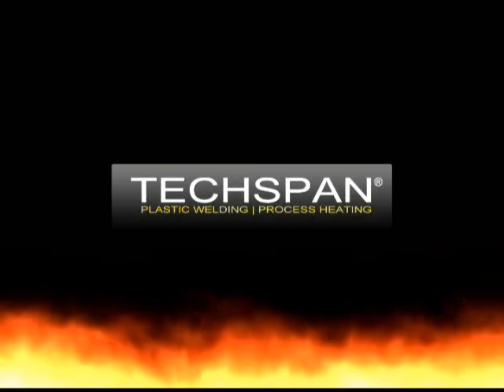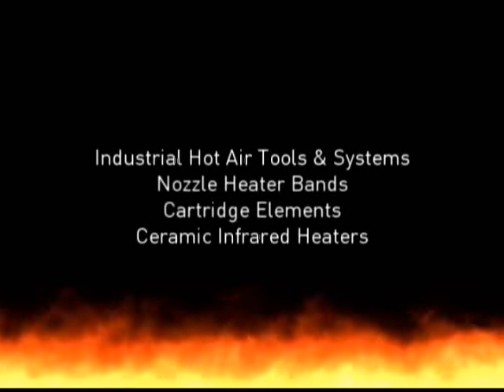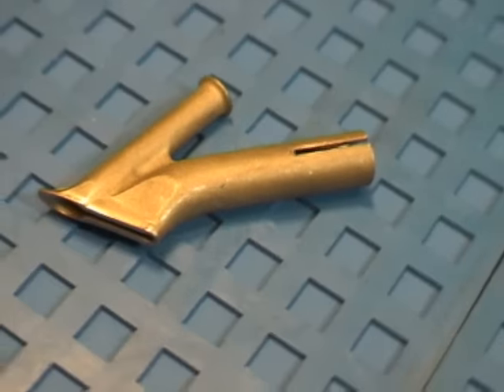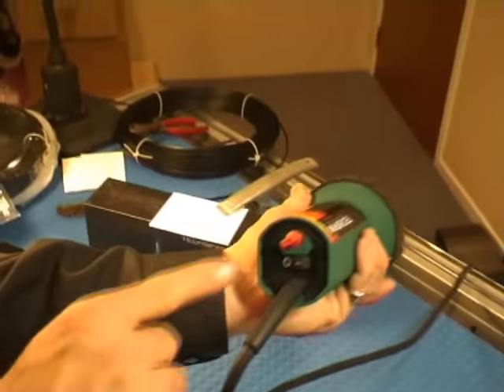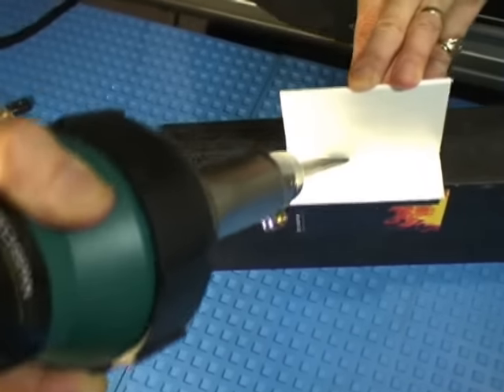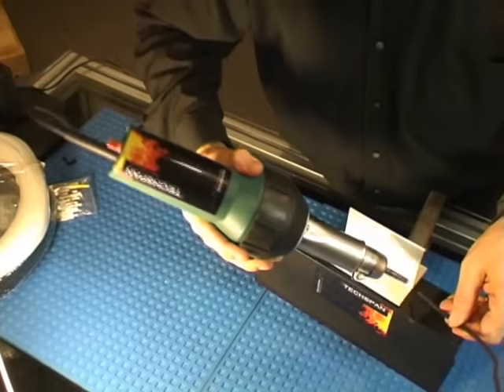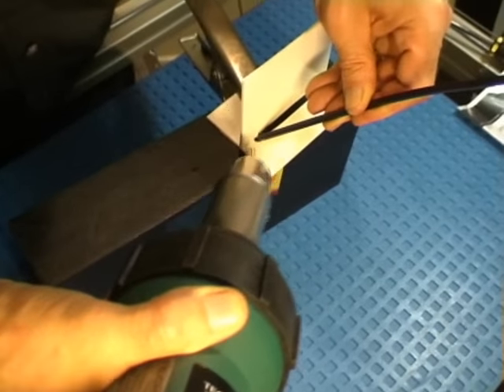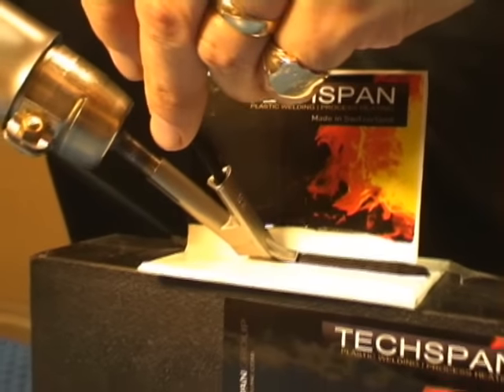Plastic Welding: How To Instructional Video by Techspan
Learn how to weld plastics -  (Plastic Fabrication - Plastic Repairs)
Welding plastics is not rocket science, but you do need the right equipment and must follow a few basic steps. Surface preparation, V'ing, Tacking, then you are ready for the main welding. Use either the pendulum welding technique, or use our speed welding nozzles for long weld runs.  This video can also be purchased on DVD for viewing in a domestic DVD player.

In this video:
Plastic Welding with the Techspan RION - The hand gun for plastic welding of all different types of thermoplastic materials. Techspan Hot Air Tools can be fitted with a range of different accessory nozzle. Hot Air Hand tools are ideal for welding of roofing membranes, flooring, tarpaulins, plastic pipes and platic tanks, and much more. It is possible to weld the following materials - PVC, PP, PE, PA, PC, EVA, TPO, EPDM .. just to name a few - With Techspan hot air plastic welding is too easy !

What tool is being used? Techspan RION - The hand gun for plastic welding all different types of thermoplastic materials. Techspan Hot Air Tools are available with a full range of different kind of accessory nozzles, to meet a variety of applications.  eg. Hot Air Hand tools for roofing, flooring, tarps, plastic pipes and plastic tanks, and so on.. Will weld PVC, PP, PE, PA, PC, EVA, TPO, EPDM and more..

We also provide service on all major brands: including - Techspan Bak Dohle Herz Leister